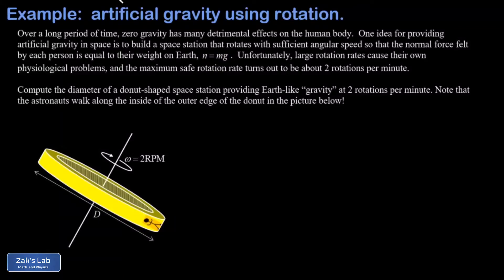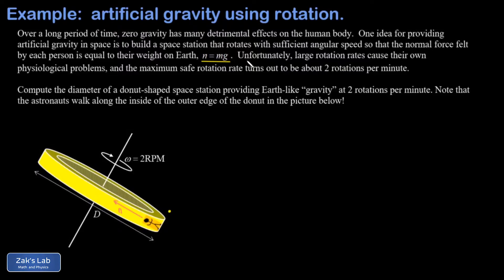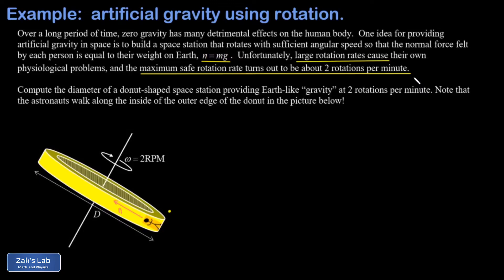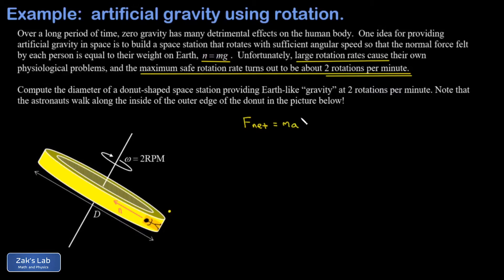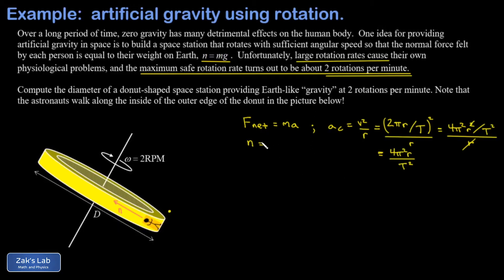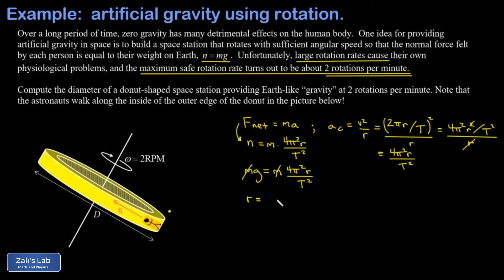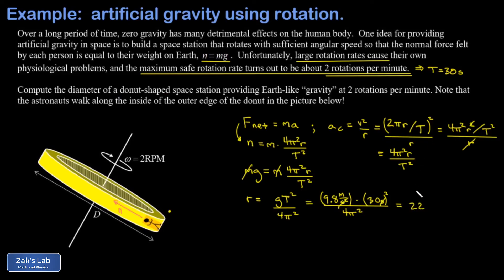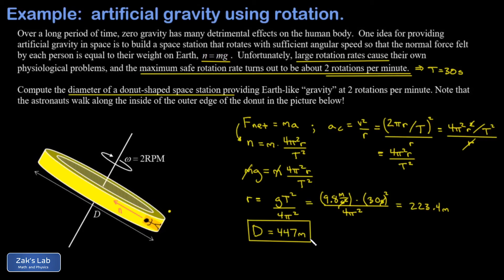Space station artificial gravity minimum diameter to produce Earth-like gravity with rotation.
Producing artificial gravity on a space ship is important for maintaining human health.  We can produce artificial gravity by using rotation, so that the normal force on an astronaut is equal to mg, simulating Earth gravity.

In this problem, we calculate the space station artificial gravity minimum diameter to produce Earth-like gravity with rotation at 2 rotations per minute, or 30 seconds per rotation.  This is roughly the rotation rate that an average person can withstand without physiological disturbances (vertigo, etc.) or disorienting Coriolis force effects.

We start by applying Newton's second law to an astronaut of mass m, and we assume they will feel a normal force of mg at their feet in order to simulate Earth's gravity with the rotation of a giant "donut" space station.  We quickly derive the centripetal acceleration in terms of period, since this is the most convenient formula for the problem.  Next, we solve for the radius required to produce Earth-like gravity using rotation symbolically, and we plug in numbers to get the result.

The diameter of the space station is large, but we should keep in mind this is a very conservative estimate of the diameter that would be comfortable for the vast majority of the population.  Many estimates arrive at smaller space station diameters for artificial gravity based on the sensitivity of different populations.